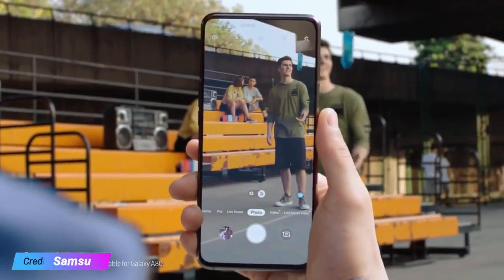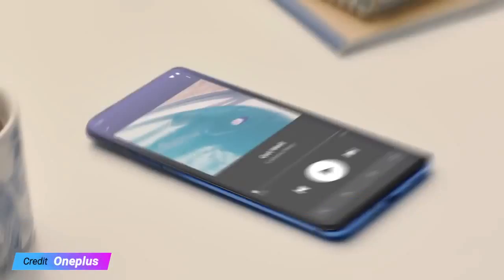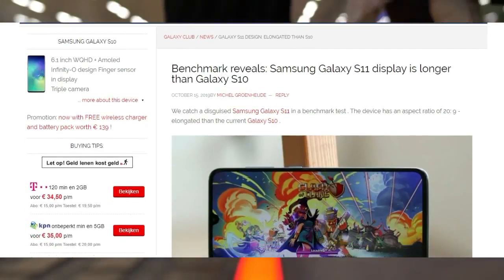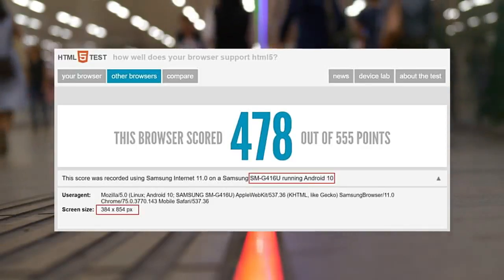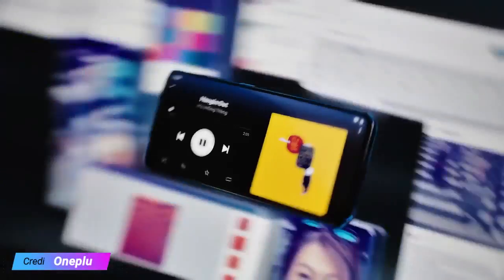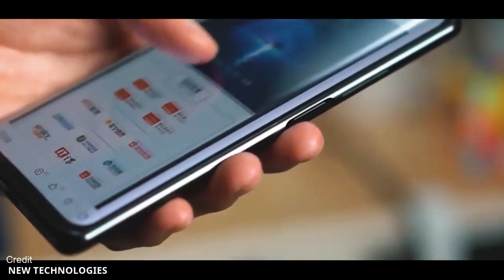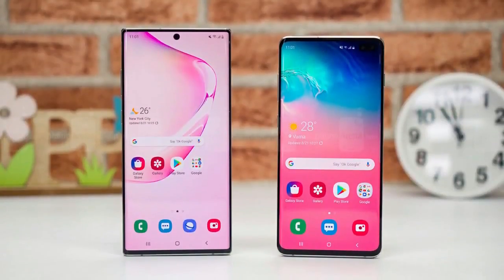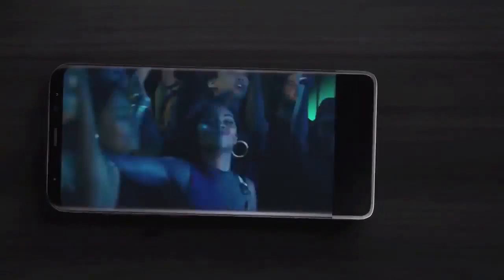Galaxy S11 Plus LATEST NEWS | Samsung S11 New feature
Samsung Galaxy S11 release date, price, news and leaks

A whole Galaxy of potential

We're not expecting to see the Samsung Galaxy S11 release for a while since, if Samsung continues its yearly cycles for phone releases, it will be out in or around February 2020 – but we're already hearing rumors of what we can expect from it.

On top of that there are some features we didn't see in the Samsung Galaxy S10 that we were expecting, and there were aspects of the Samsung Galaxy Note 10, Samsung Galaxy A80 and Galaxy Fold that would work well in a new Galaxy S flagship.

Inspired by all these phones, we've also drawn up a list of the things we'd like to see in the Samsung Galaxy S11, or whatever the next Galaxy S phone ends up being (it could be the Galaxy S20, given that phone companies seem to jump straight from 10 to 20 when numbering phones).

You'll find that below, but first, here's everything that we've heard about the Samsung Galaxy S11 so far.

Latest news: The Samsung Galaxy S11 could have an extra-wide 20:9 screen. Plus, a Samsung Galaxy S11 Lite could land alongside the S11 and S11 Plus.

What is it? The next Galaxy S smartphone from Samsung
When is it out? Possibly February 18
What will it cost? Likely more than $899 / £799 / AU$1,349
Samsung Galaxy S11 release date and price
We saw the Samsung Galaxy S10 release alongside the Samsung Galaxy S10e and Galaxy S10 Plus in late February 2019. Since Samsung tends to release its phones in yearly cycles, we expect to see the Samsung Galaxy S11 release in February or March 2020.

That may mean we hear about it at MWC 2020, or it may be a touch earlier as one rumor suggests we might see it on February 18. It's quite early to hear about an actual launch date though, so we'd take that news with a big pinch of salt.

The Galaxy S10 cost $899 / £799 / AU$1,349 for its cheapest storage size, and went all the way up to $1,149 / £999 / AU$1,699, when it released.

We would expect the Samsung Galaxy S11 price to be a small increase on this, as the Galaxy S10 was pricier than the Galaxy S9.

Taking into consideration the usual price increases on Galaxy S handsets between generations, we'd expect to see it cost around $1,000 / £900 / AU$1,500 for the cheapest version, and even more for more memory.

Having said that, we're talking about the standard Galaxy S11 here, but a rumor suggests there might be a Samsung Galaxy S11 Lite (if it doesn't launch earlier as the S10 Lite), in which case there might be a cheaper option for buyers who don't have a grand to spend on a smartphone.

Samsung Galaxy S11 design and display
We haven't heard much about this aspect of the Galaxy S11 yet, but a browser test for an unknown Samsung phone believed to be an S11 model points to a 20:9 aspect ratio. That would make it more widescreen than the 19:9 Galaxy S10 (or taller when held in portrait orientation).

There's also an outside chance that the Galaxy S11 will have two screens, as Samsung has patented a design (spotted by LetsGoDigital) with a smaller second screen on the back of a phone, as you can see below.

This would remove the need for a selfie camera, as the second screen could be used to frame photos using the main camera. We doubt we'll see this design though - all sorts of things get patented and often don't get made.

Samsung has announced new 48MP and 64MP camera sensors , so it's possible Samsung will use one of them for the Galaxy S11.

However, Samsung might go even further, as it has also now announced a 108MP sensor, one which has been specifically rumored for inclusion in the Galaxy S11. The source of this rumor adds that the Samsung Galaxy S11 will apparently also have a lens with 5x optical zoom.

A 5x optical zoom lens is looking ever more likely, as another source has also pointed to one, but said that it won't be a 'normal' one, whatever that means.

One thing it might mean is that the lens is more flush with the back of the handset than most zoom lenses, as another source claims Samsung is working on just such a lens - which is also yet more evidence that a zoom lens is in the works.

Another leaks has stated that the main camera sensor on the Galaxy S11 will be different to all previous Galaxy phones from the S7 to the S10. That doesn't necessarily mean it will be one of the above sensors, but it's very possible.

One thing we might not get is an in-display camera, as while the likes of Oppo and Xiaomi are already teasing the technology, a source suggests Samsung will wait for the tech to "mature" first, and in the meantime will stick with punch-hole cameras - albeit ones of ever smaller sizes.

Samsung Galaxy S11 specs and features
On the topic of 'tech Samsung has announced': we know the company has created a 12GB Mobile DRAM, which lets the phone read memory at a quicker rate, so that's an obvious candidate for the Galaxy S11.